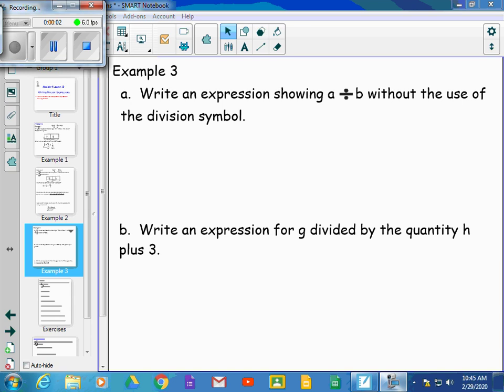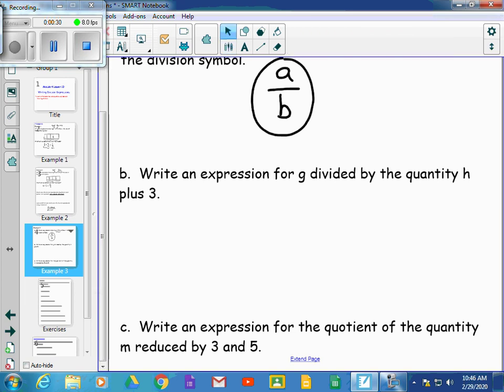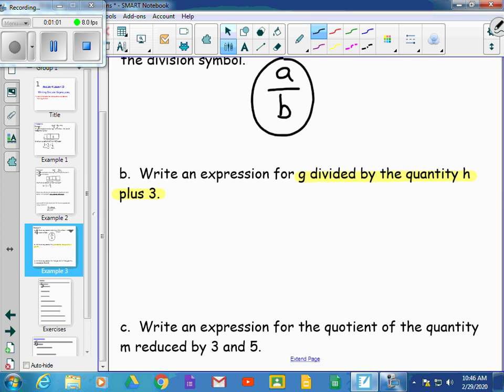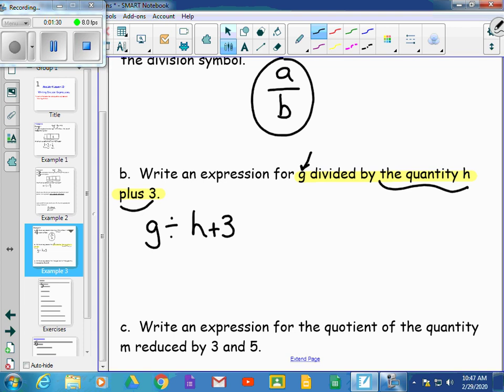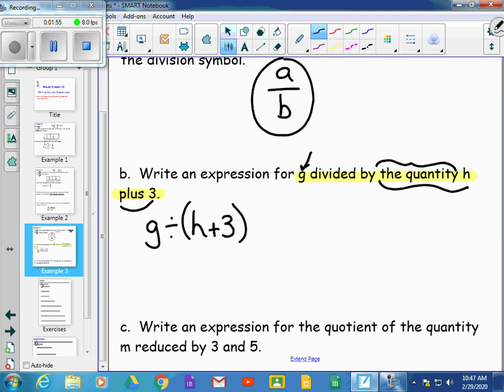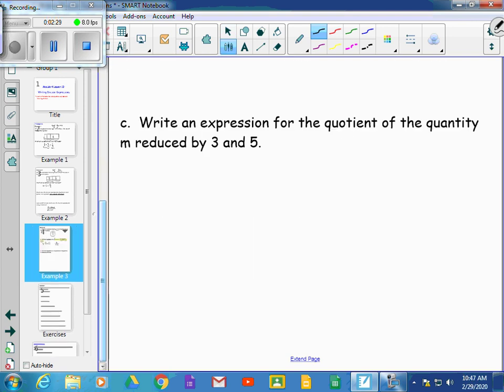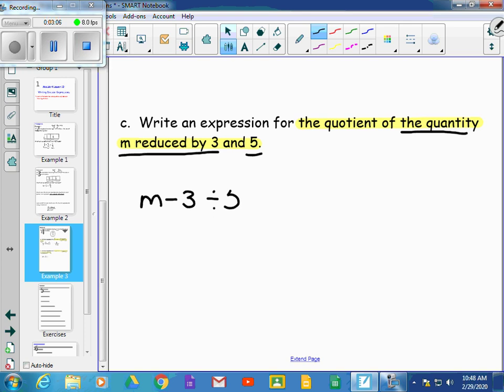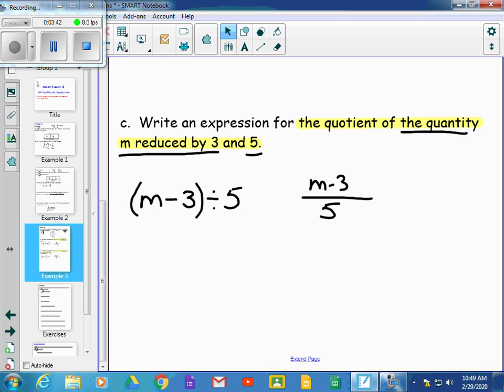Mod 4 Lesson 13 Example 3